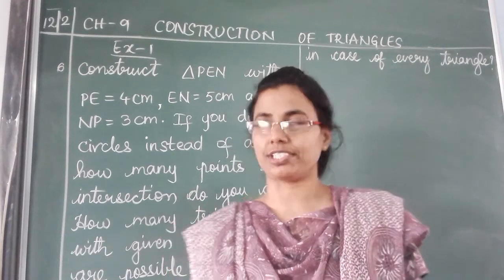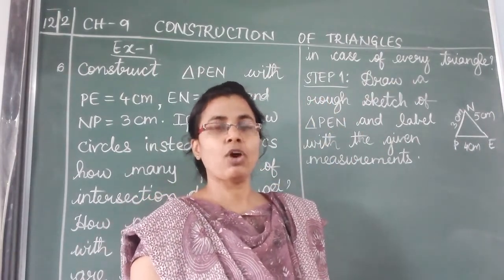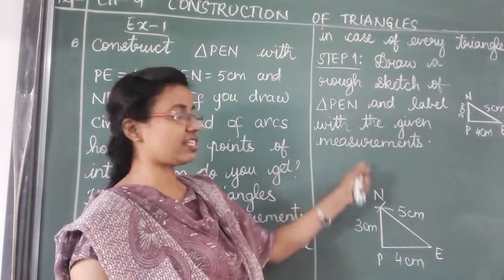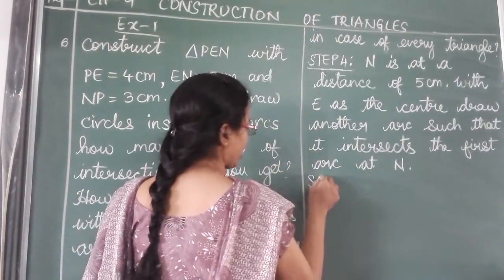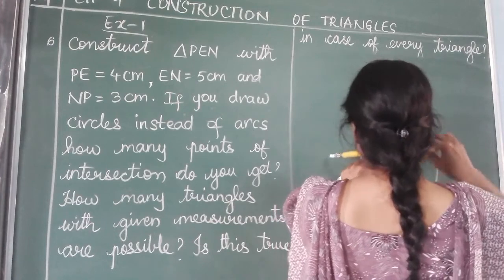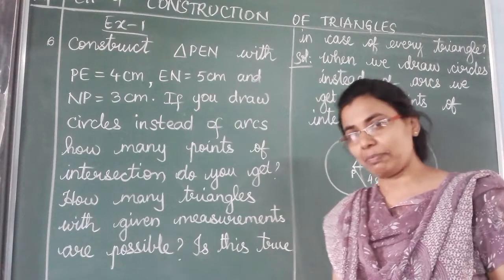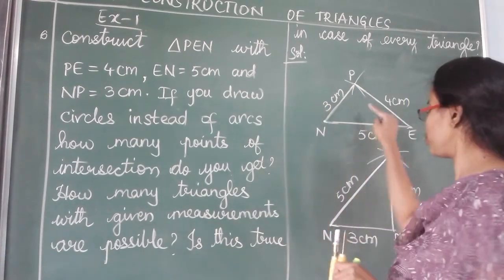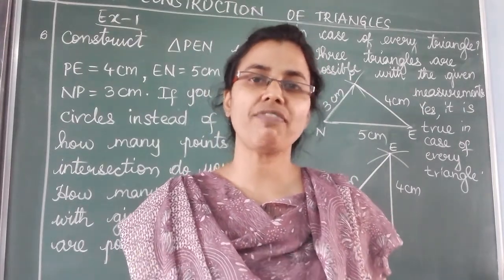12 FEB 2021 CH-11 CONSTRUCTION OF TRIANGLES